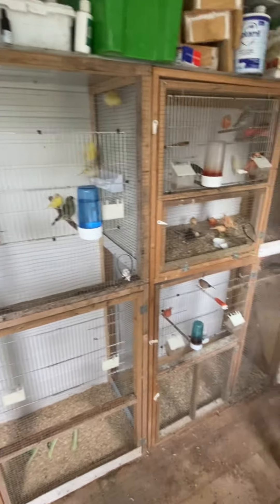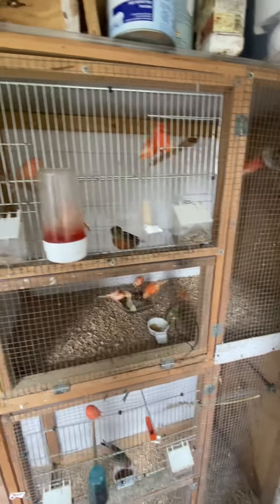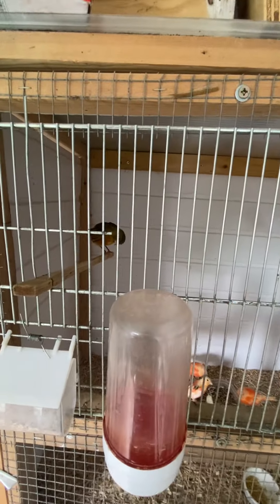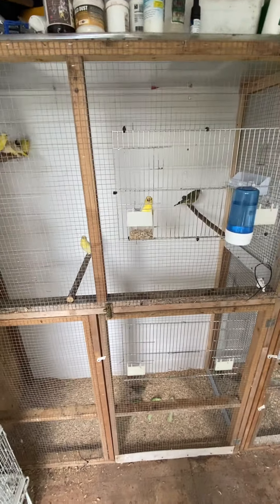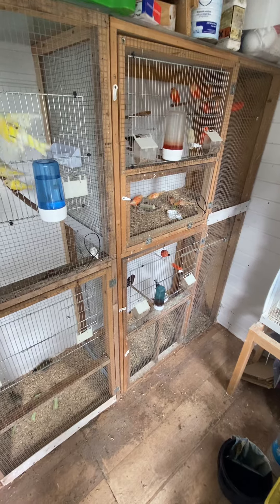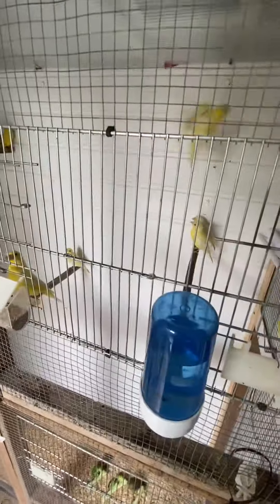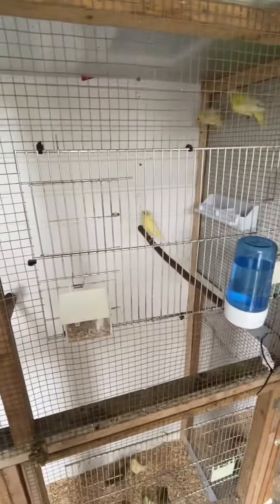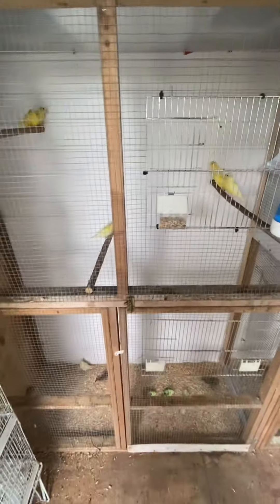Not much to report clean and move birds